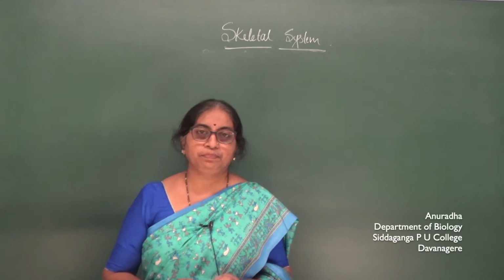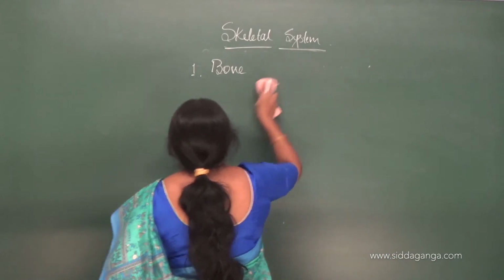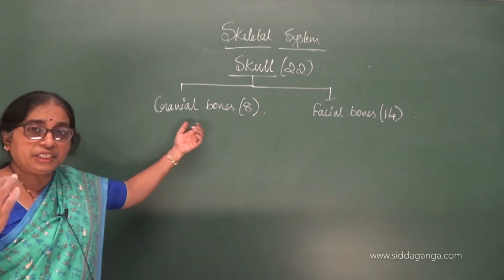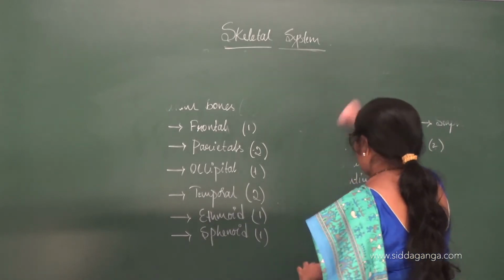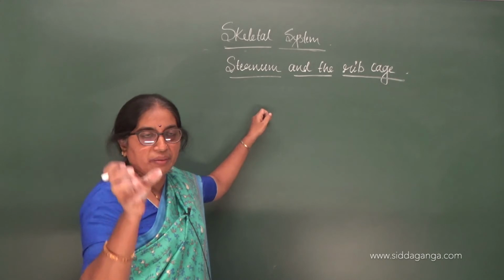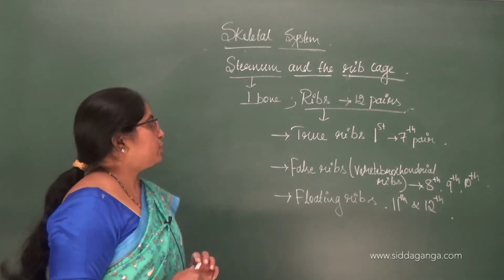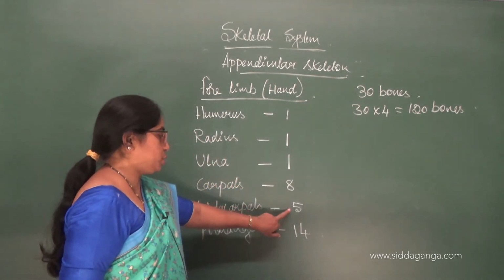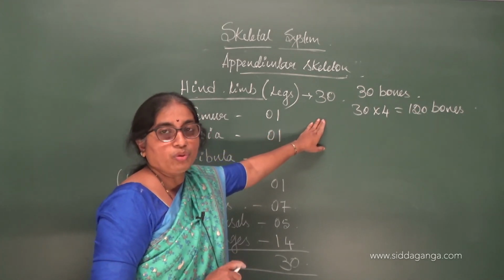I PUC - BIOLOGY - SKELETAL SYSTEM - PART 1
Siddaganga PUC BIOLOGY BY ANURADHA MADAM